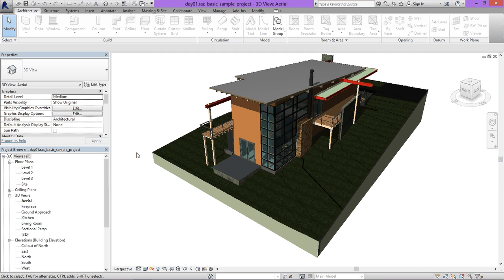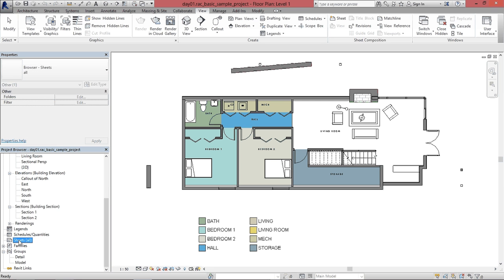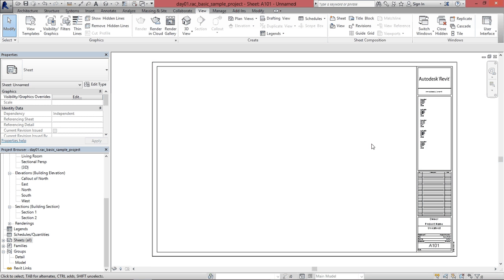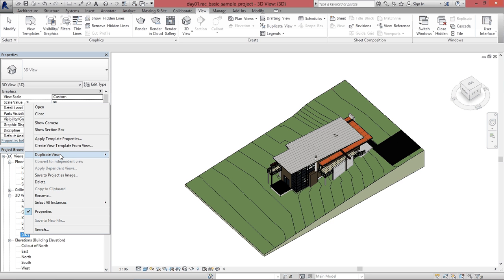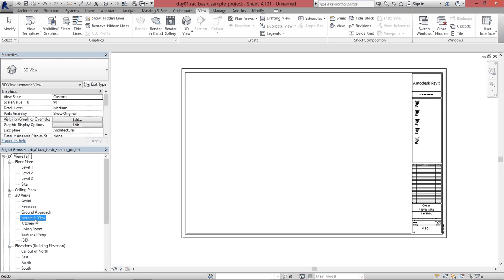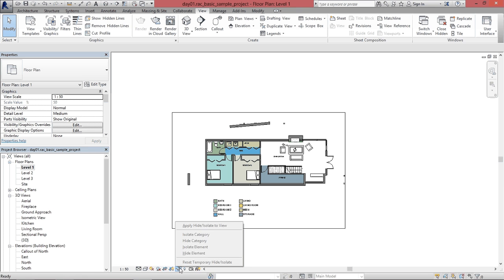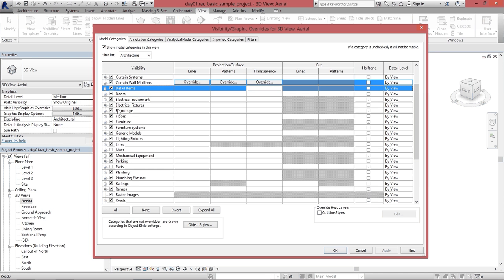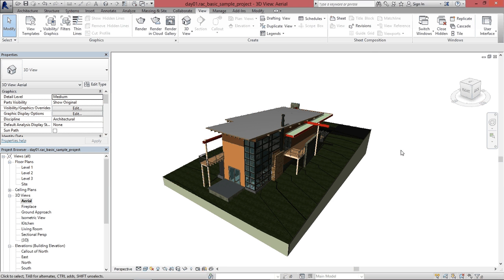Revit_Intro_ScavengerHunt_A